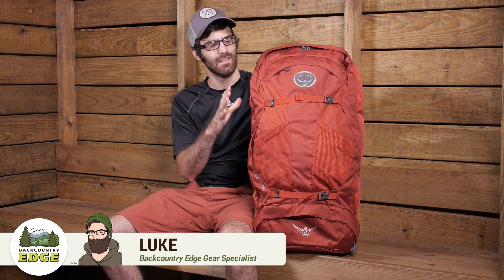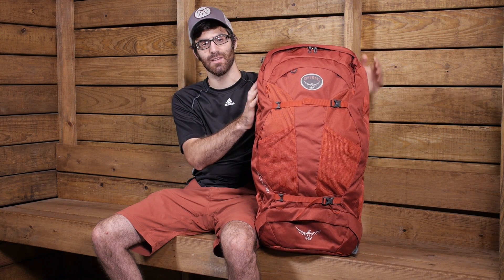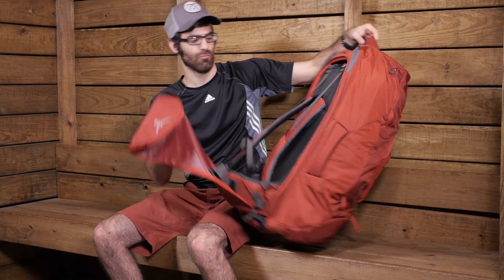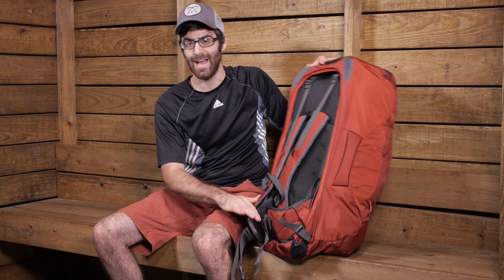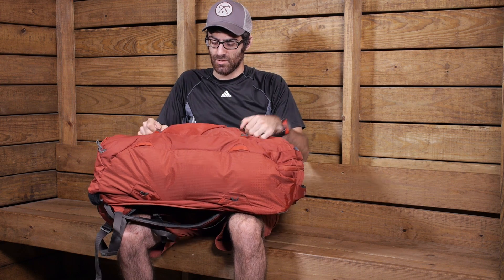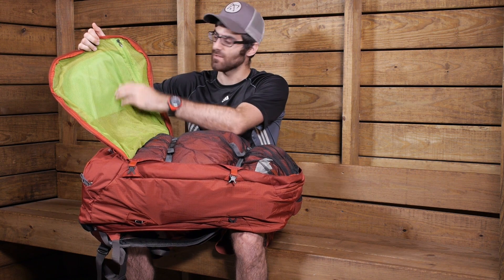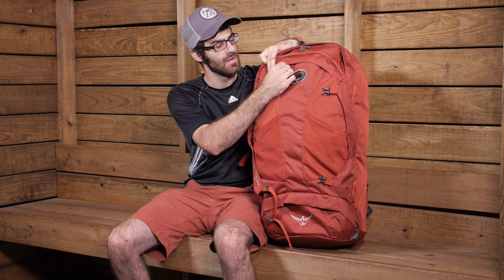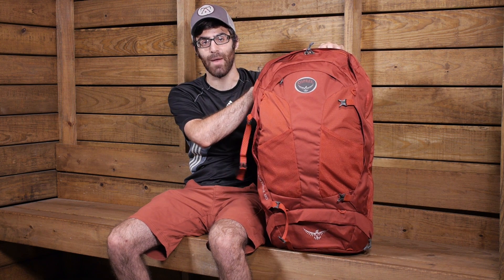Osprey Farpoint 80 Travel Pack